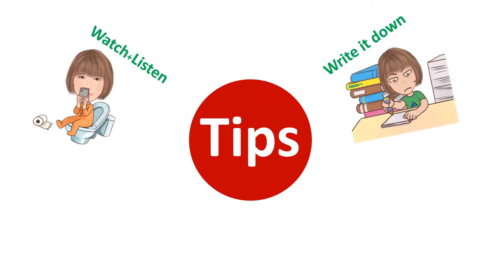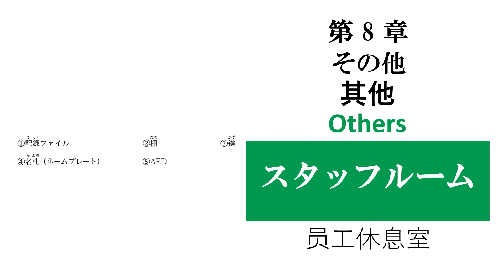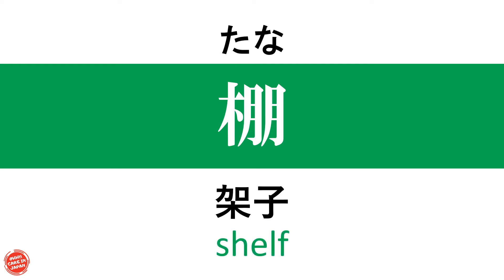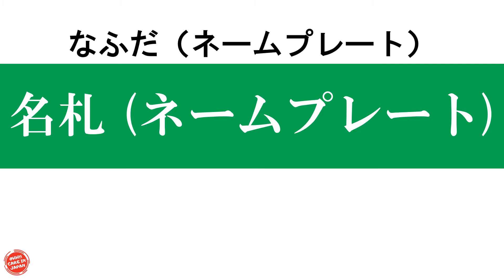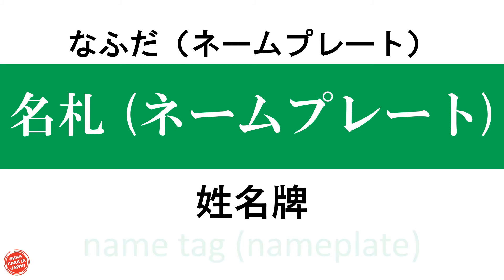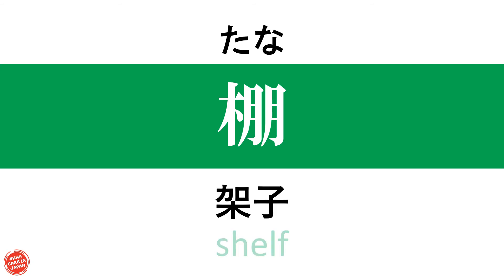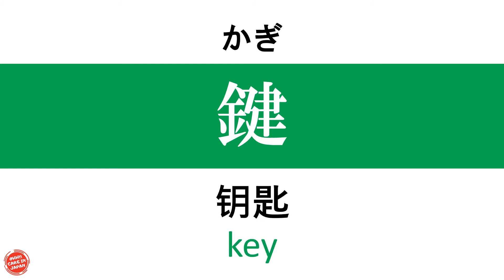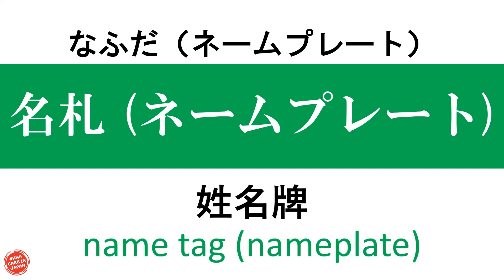Quick Basic Japanese for Caregiver | "Staff Room" in Japanese-Chinese-English | Vocabulary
0:00 Intro
0:20 Tips for learning
0:28 Lesson learning time
1:18 Review Time !!

In this video, you will learn the new words relate to “Staff room" in Japanese for the caregiver in Japan. Chinese-English

The video starts with an overview and tips for learning that might help you learn new Japanese words faster and you will surprise by the result.

Then it’s time to start the lesson. Once Kanji shows up with reading pronunciation 3 times then follows by Chinese-English translation.  For more efficiency, please try to use the tips of learning as much as you can.

The last part of the video is "Review Time".  You will have 3 seconds each for word reading pronunciation and translation. I encourage you to practice this part too this would be helpful for your learning and for you to check how much you remember the words.

Special thanks to "The Japan Association of Certified Care Workers" give me permission to use the books for sharing content.

You can download your own language book from this link. It is at almost the bottom of the

I wish my videos will helpful for you as being a caregiver in Japan.  To get a notification for my new video update please subscript and push the bell buttons.

Learn and Share to Grow together!!
Ohh Care in Japan :)